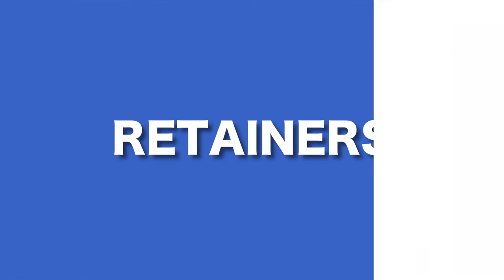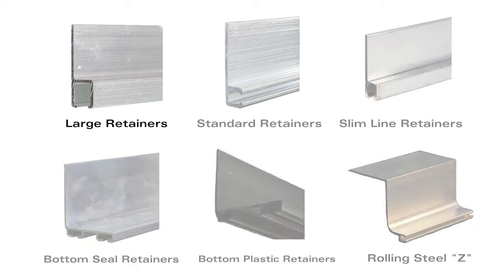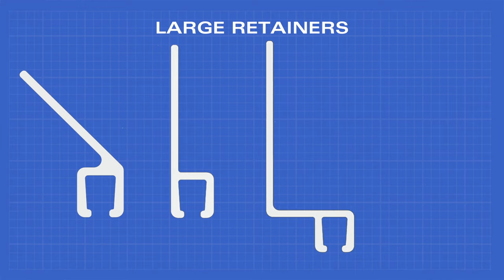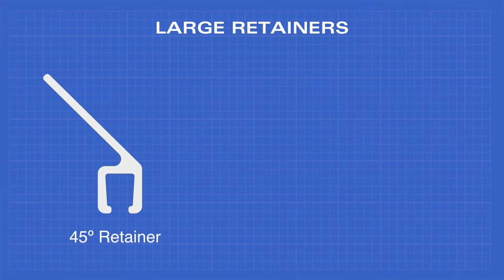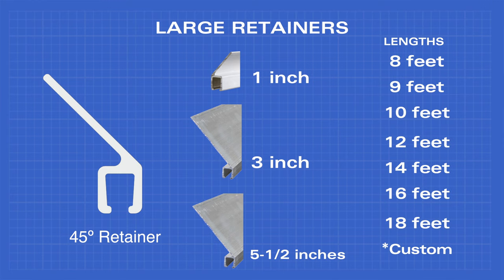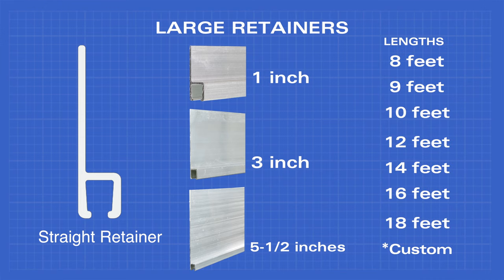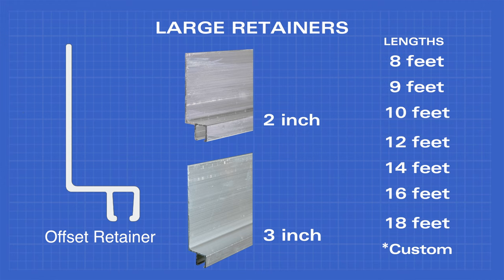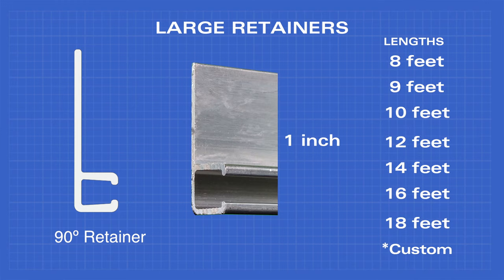Large Retainers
Everything you need to know about the wide range of retainer shapes and sizes we have to offer.